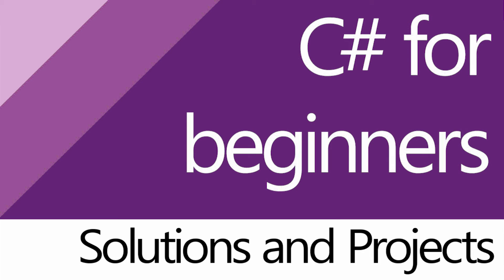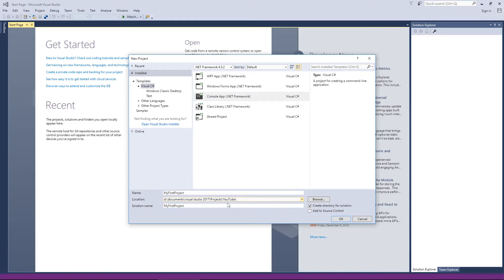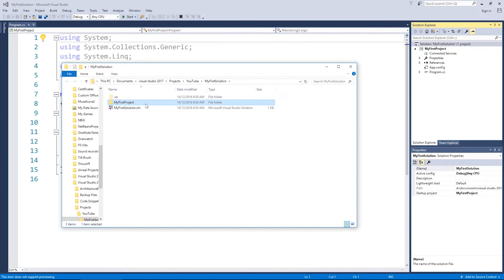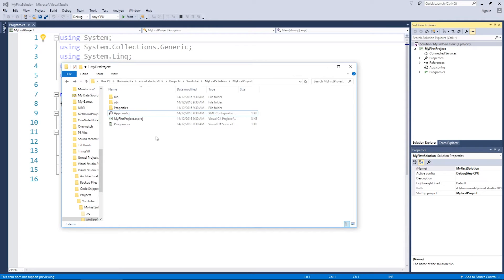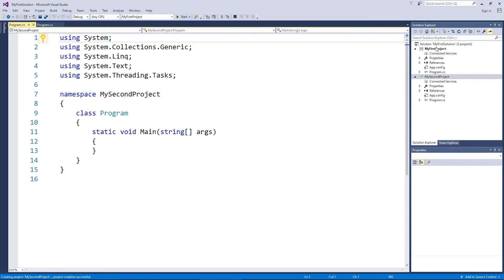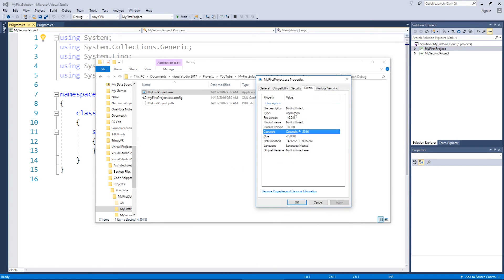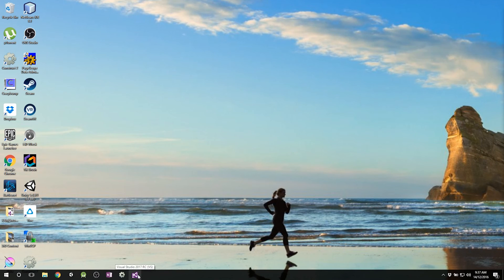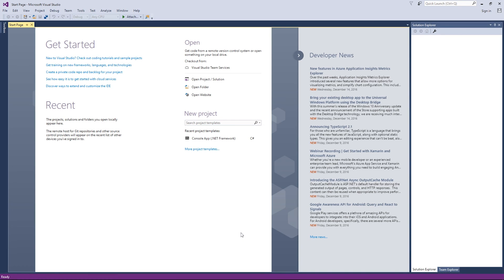C# for beginners - 2. Solutions and Projects